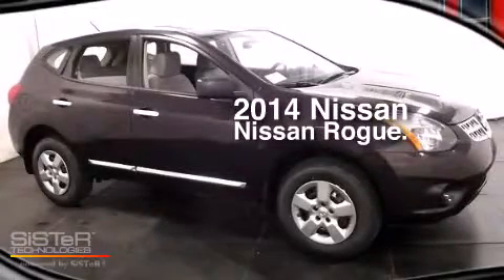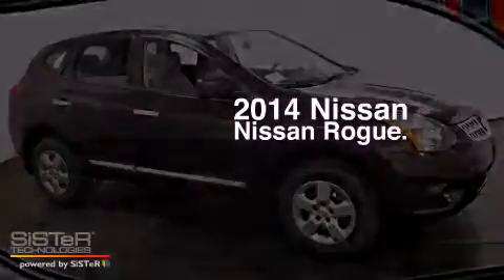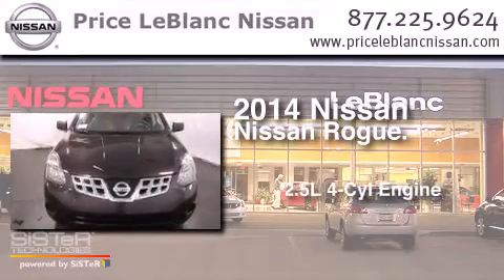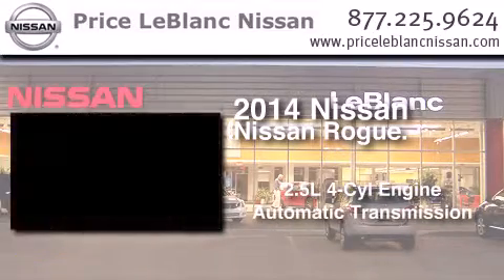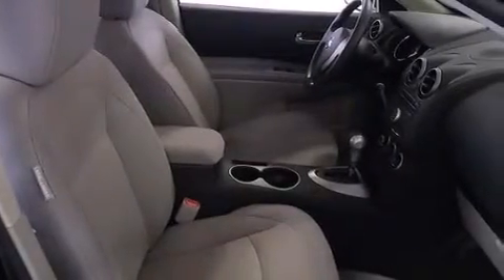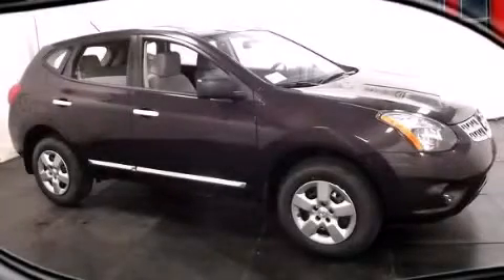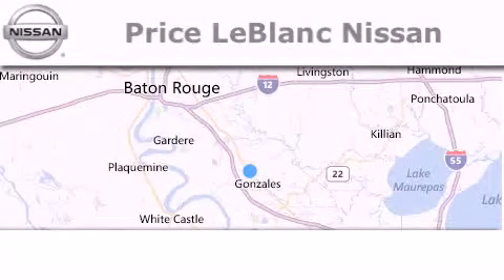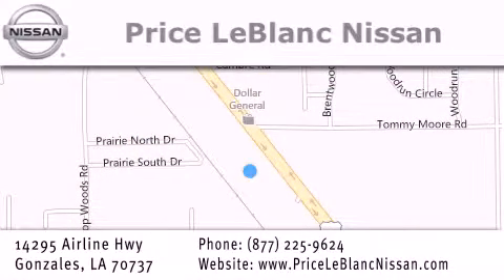2014 Nissan Rogue Baton Rouge LA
Have questions ? We've been honored to serve the Gonzales LA area , we promise that your experience at our dealership will exceed your expectations ! Year : 2014 Make : Nissan Model : Rogue Engine : 2.5L DOHC 16-Valve I-4 Trans . : Automatic Exterior : Black Amethyst Miles : 10 Interior : Gray Stock : R4600344 Price LeBlanc Nissan Airline Hwy Gonzales , LA 70737